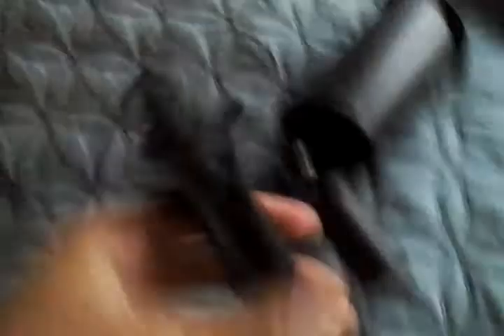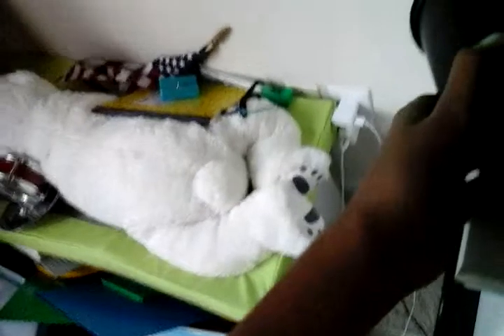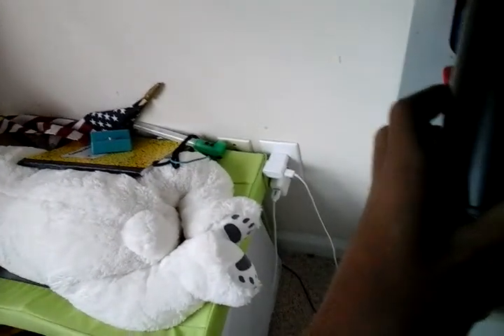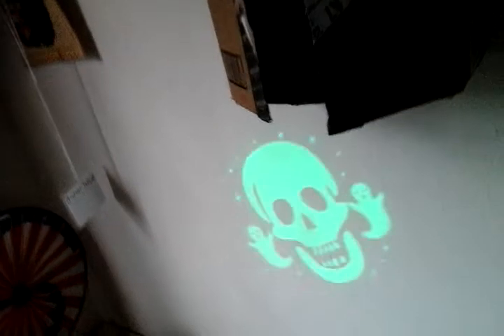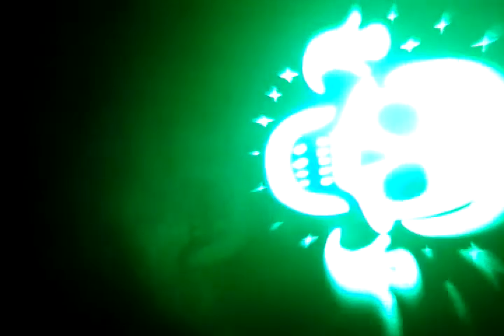Five below led halloween projector